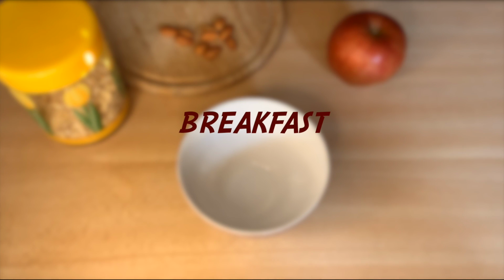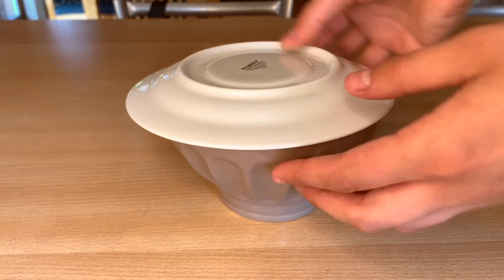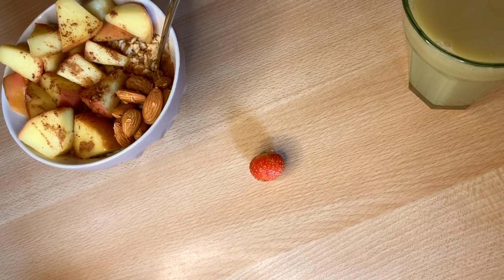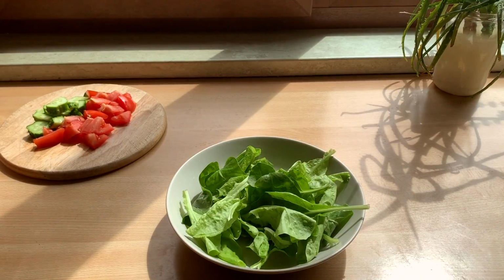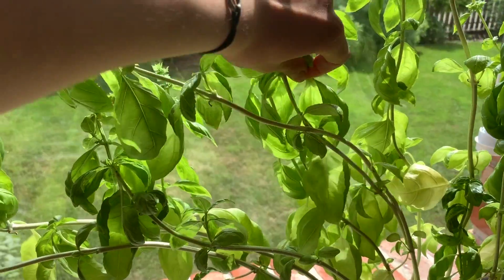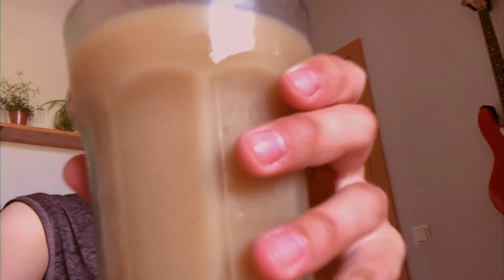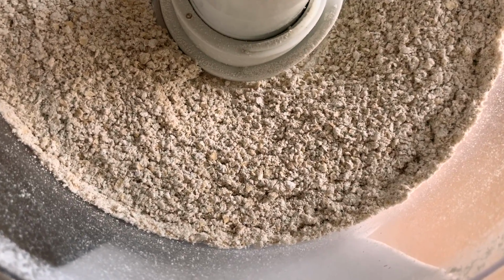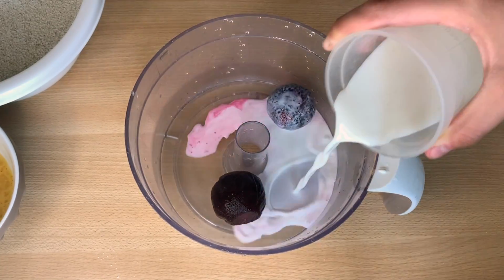what I eat in a day in summer {healthy and easy meals}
Once again I'm back with a food video 🙃🍔❤️

And see you soon 🥺🖤